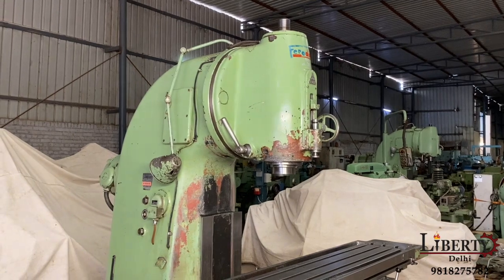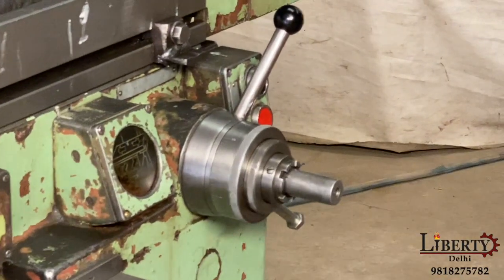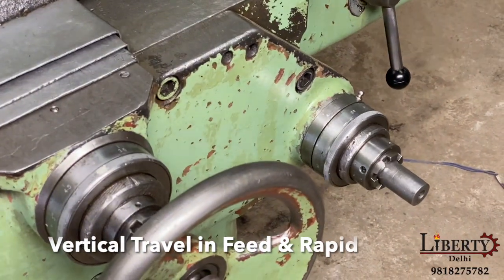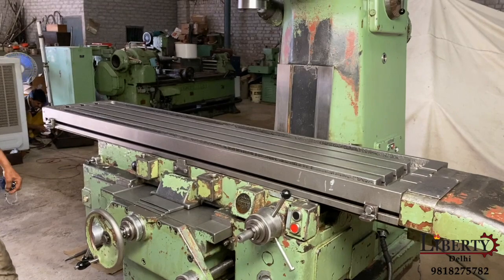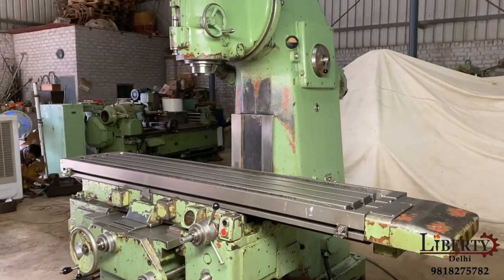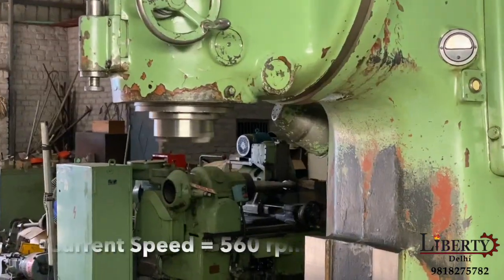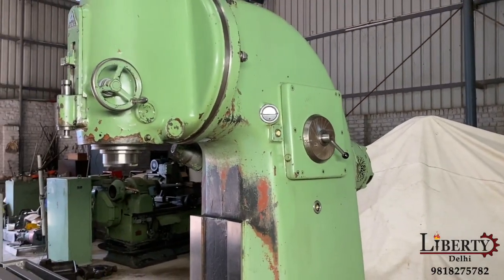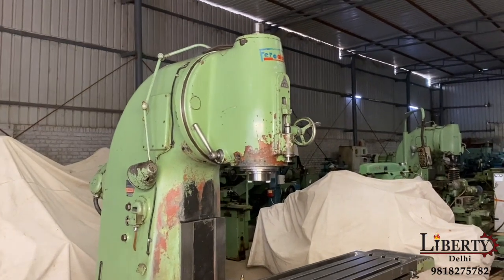TOS FA5V Vertical Milling Machine - Table 2000 mm x 425 mm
TOS (Czech Republic) make Heavy Duty Vertical Milling Machine in excellent working condition. The model of the machine is FA5V and the Table Size is 2000 mm x 425 mm. The technical details are as follows -

Make - TOS (Czech Republic)
Model - FA5V
Table Size - 2000 mm x 425 mm
XYZ Travel - 1400 mm x 450 mm x 450 mm
Table Feed Rates - 10 mm/min to 1250 mm/min
Head Swivel Angle - +45 degree to -45 degree
Spindle Quill Diameter - 210 mm